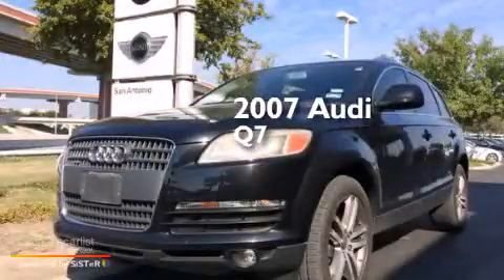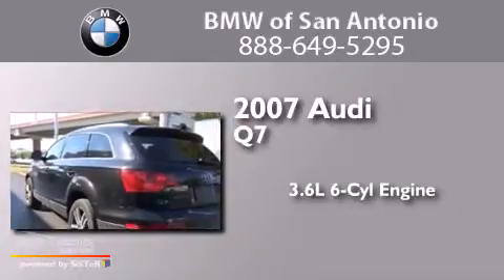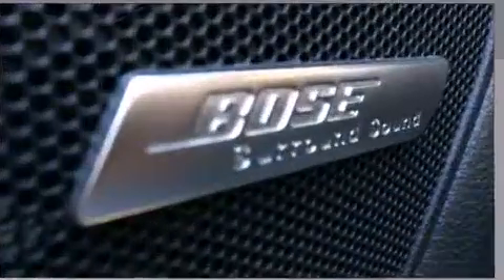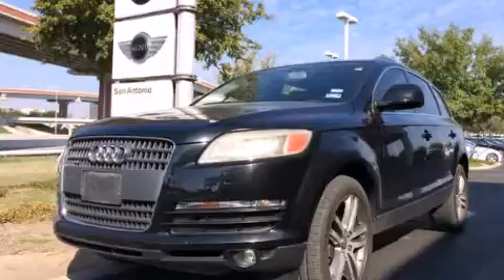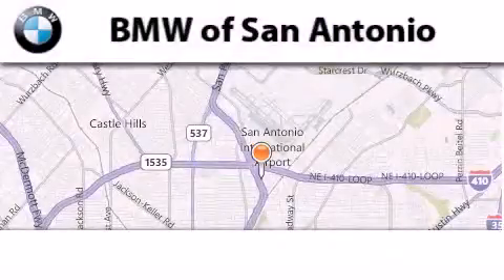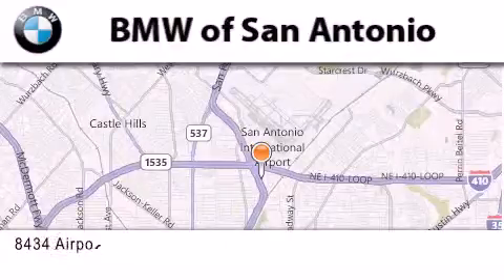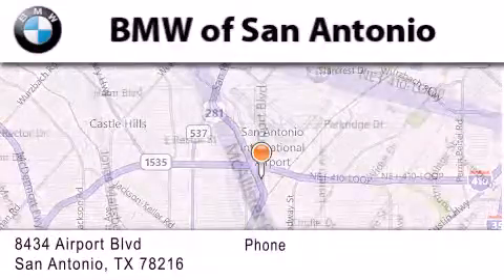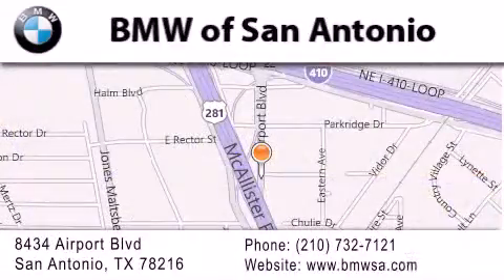Preowned 2007 Audi Q7 Premium San Antonio TX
We've been honored to serve the San Antonio TX area , we promise that your experience at our dealership will exceed your expectations ! Year : 2007 Make : Audi Model : Q7 Premium Engine : 3.6L DOHC 24-Valve FSI Direct-Injection V6 Engine Trans . : Automatic Miles : 68,942 BMW of San Antonio Airport Boulevard San Antonio , TX 78216 BMW of San Antonio is a San Antonio BMW Dealer , specializing in new BMW vehicle sales and service for the greater San Antonio Texas area . BMW of San Antonio has served buyers and owners in surrounding communities including Boerne , Laredo , New Braunfels , San Marcos , Seguin , Converse , Alamo Heights , Terrell Hills , Olmos Park , Fair Oaks Ranch , Pipe Creek , The Dominion , Helotes , Bexar County , Comal County , Guadalupe County , Wilson County , Webb County , and surrounding communities of the San Antonio area . As a leader in BMW sales and service for the San Antonio Texas metropolitan area , BMW of San Antonio has access to one of the largest BMW vehicle inventories including both new and used cars , trucks , vans and SUVs . At BMW of San Antonio , our dedicated BMW sales representatives will help you in researching your next automobile purchase . Preowned 2007 Audi Q7 Premium San Antonio TX